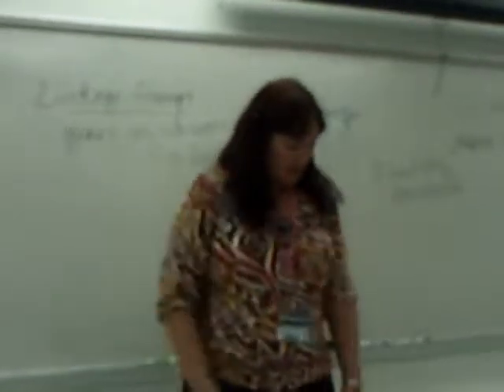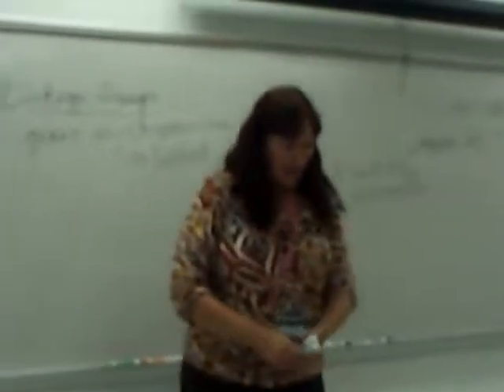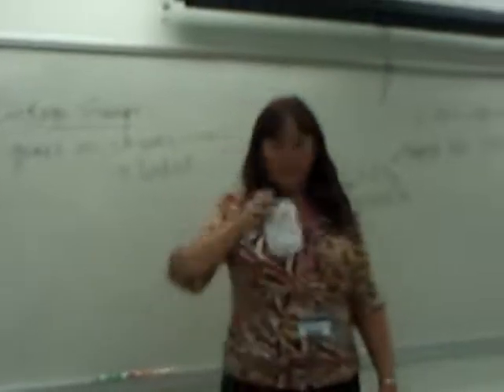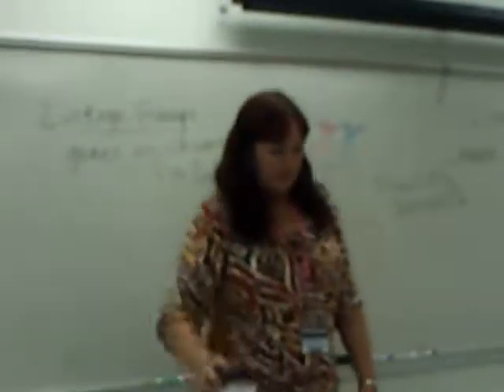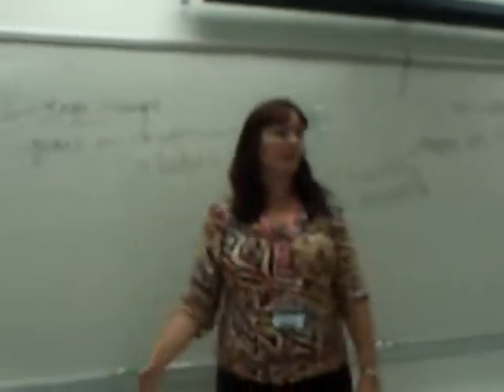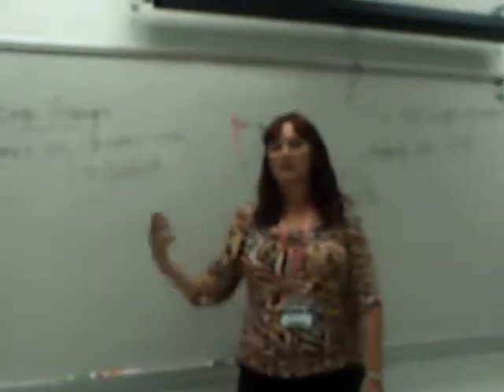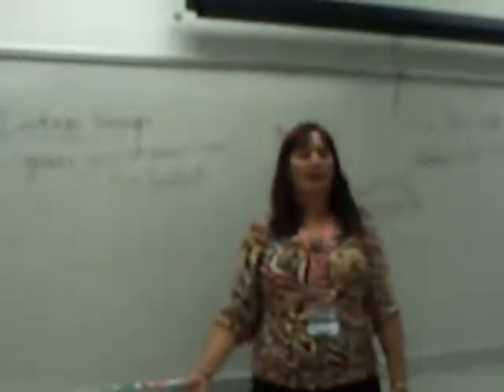MS. Bugg's Biology The Series Genetics 2 Vol II